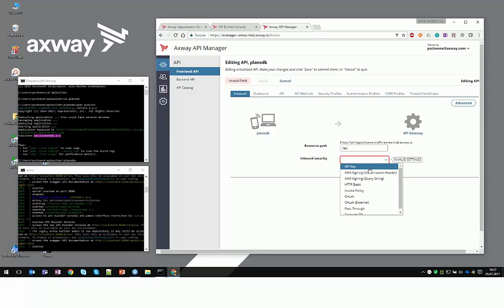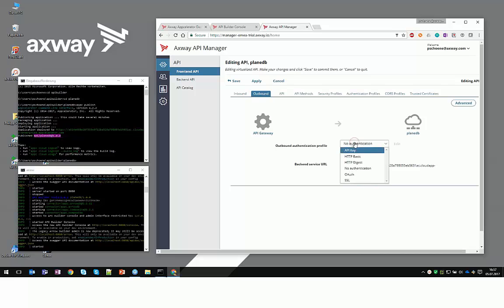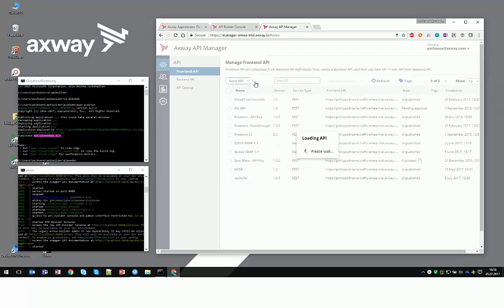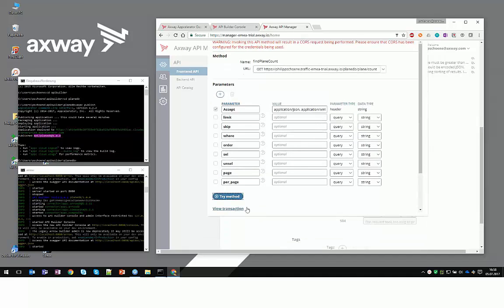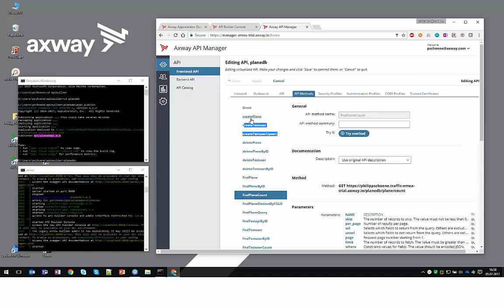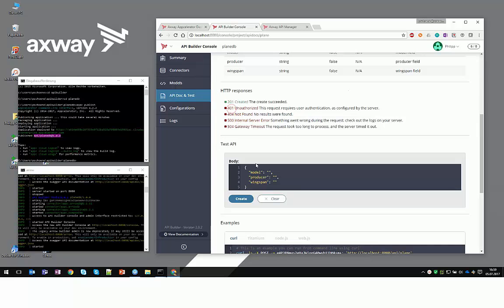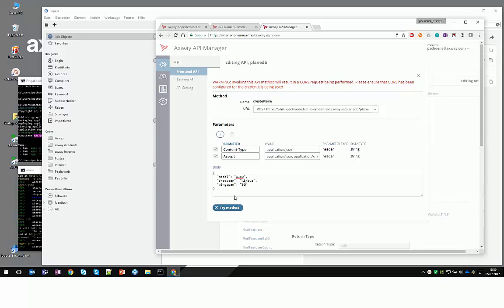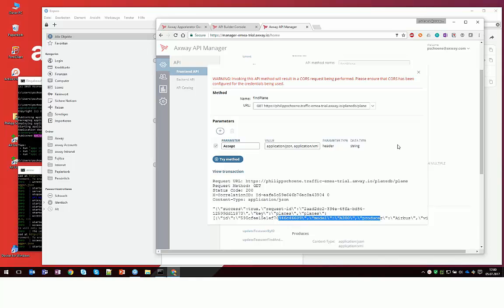Creating APIs with API Builder - Step 4: Secure your API with API Manager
This video explains how to apply security filters to your virtualized API. This API was initially created with API Builder (Step 1a/1b), deployed to the Cloud (Step 2) and published in the API catalog (Step 3).